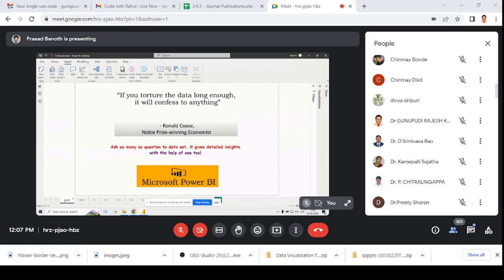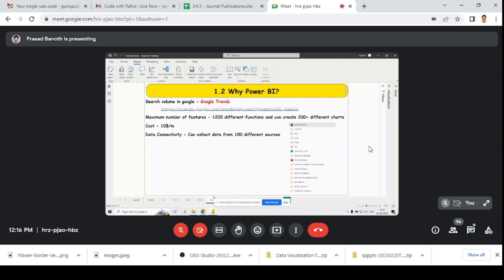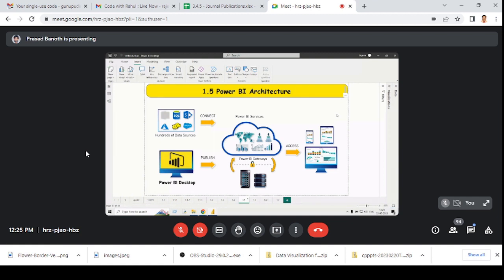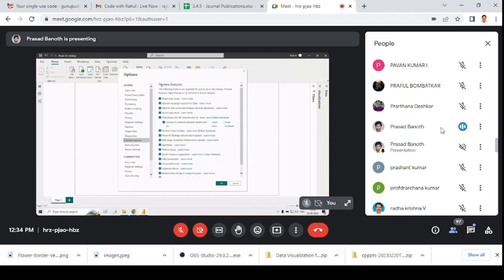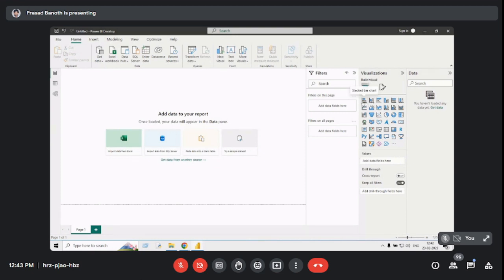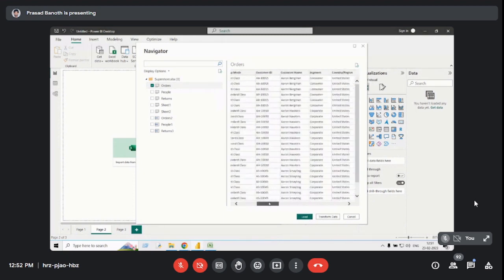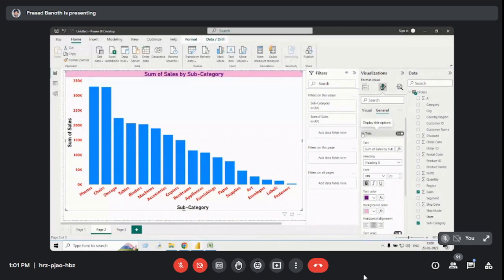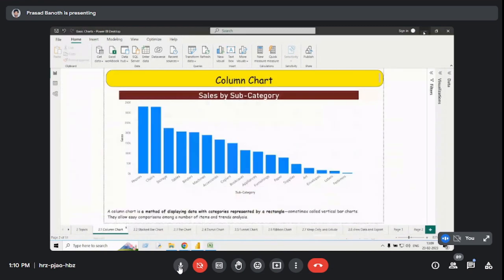Data Visualization through PowerBI - Part 1/6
PowerBI -  Data Visualization from Scratch 1/6